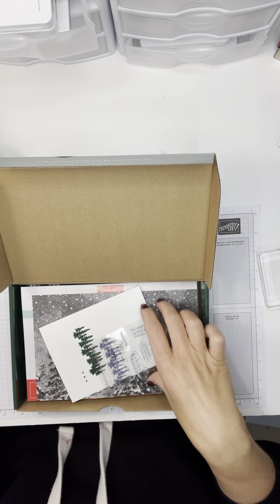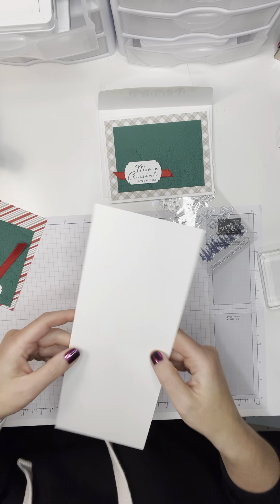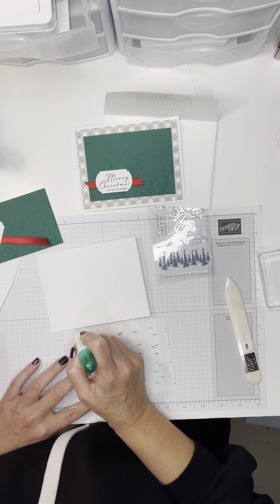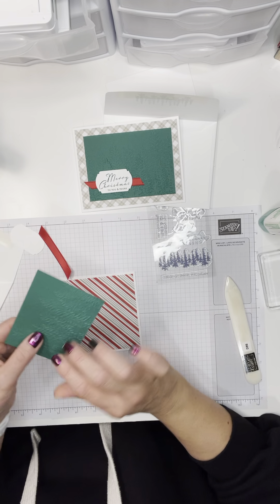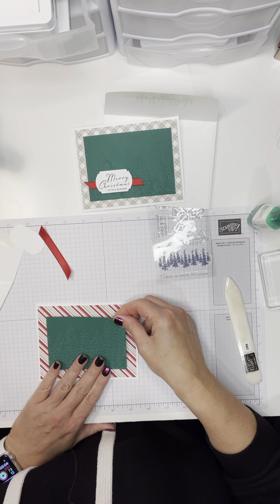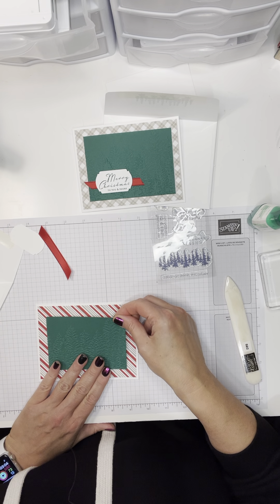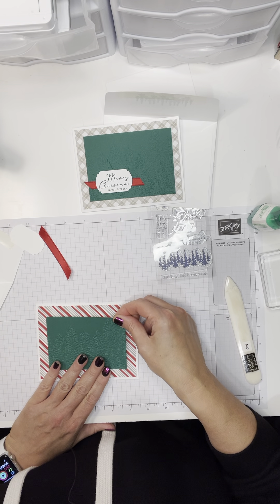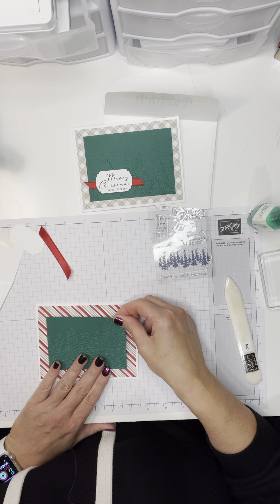Paper Pumpkin October 2021 - Easy Alternative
Each month I host (on zoom) a free class for my Paper Pumpkin Subscribers.  I provide them with a class kit that has two alternative cards to make based on the monthly kit.  Here is our first alternate card made using the stamp set and some paper and ribbon from my stash.